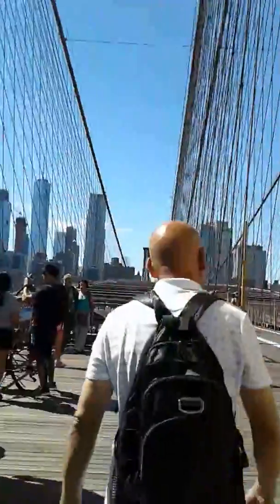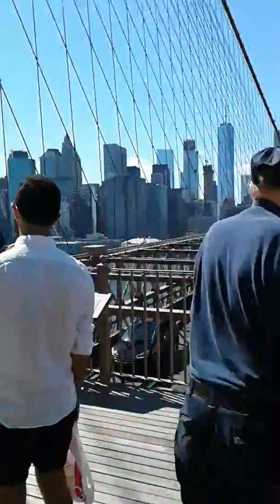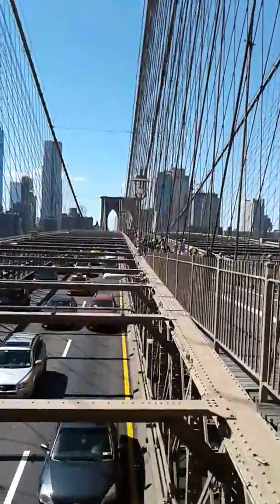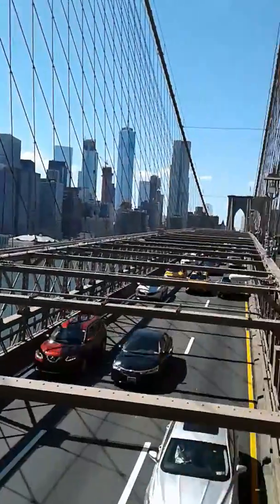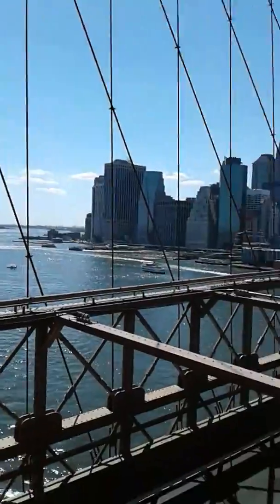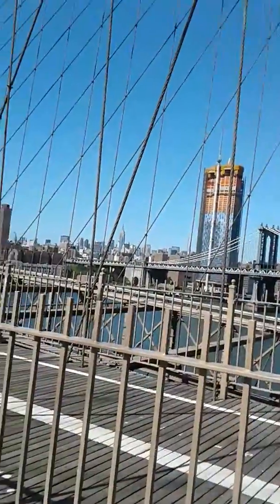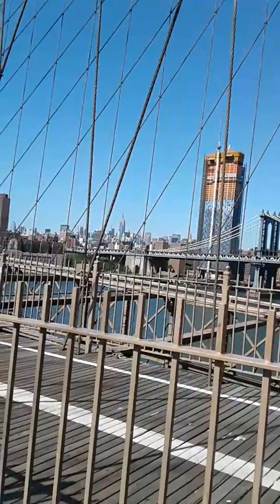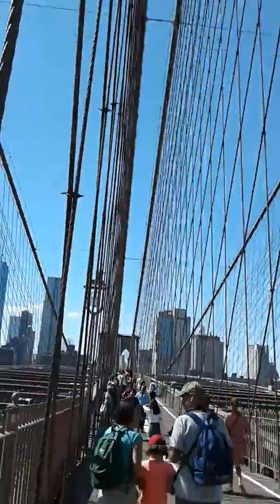Brooklyn bridge NYC part 2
This is as far as I went I didn't feel like taking a train to get back to Brooklyn